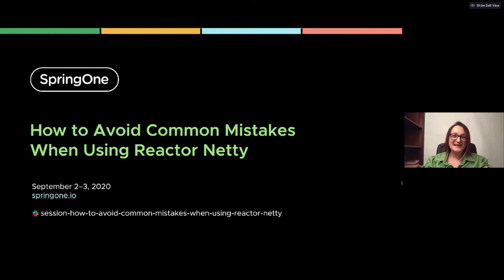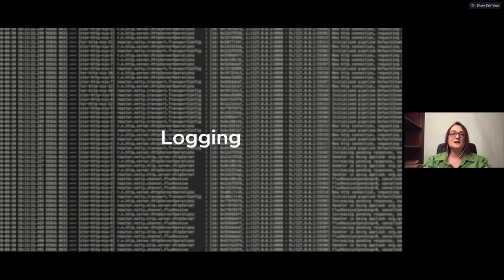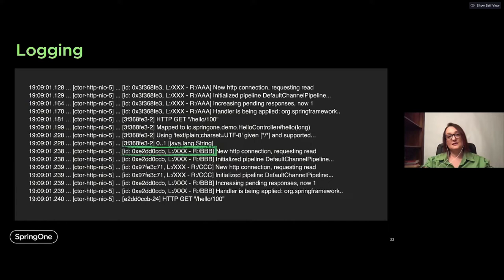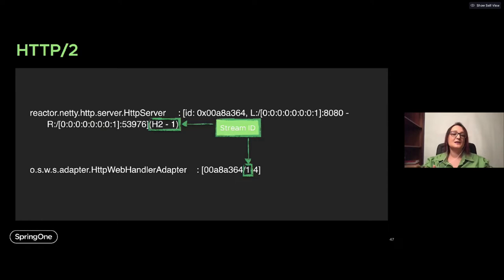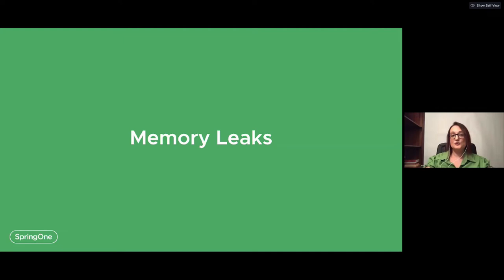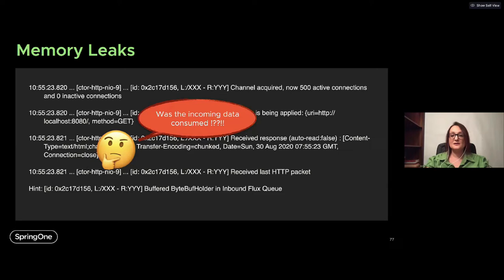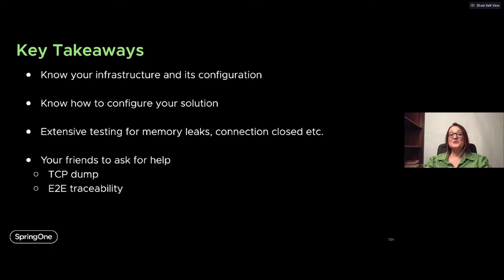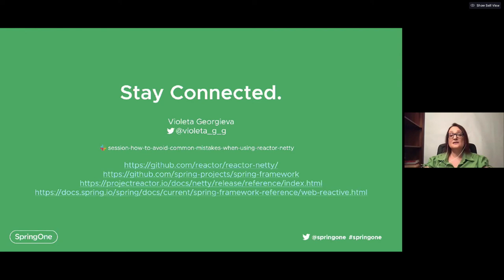How to Avoid Common Mistakes When Using Reactor Netty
"In Spring Boot 2.x, Reactor Netty is the default runtime for creating reactive applications. Since the very first release of Reactor Netty, the team has collected feedback, benchmarks, and other developer experiences.
This session focuses on some best practices when using Spring Boot 2 with Reactor Netty. The session includes how to avoid common mistakes and tricks for debugging different error cases, including how to find memory leaks, how to deal with prematurely closed connections, and other issues."

Violeta Georgieva, Staff Engineer at VMware